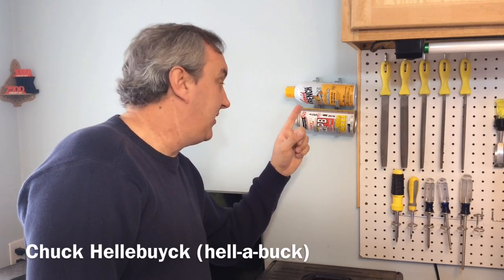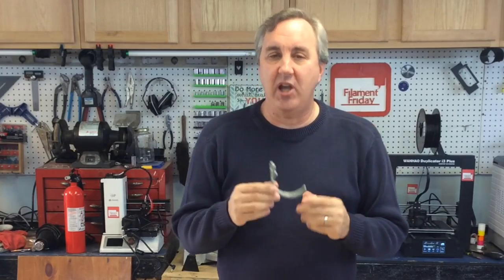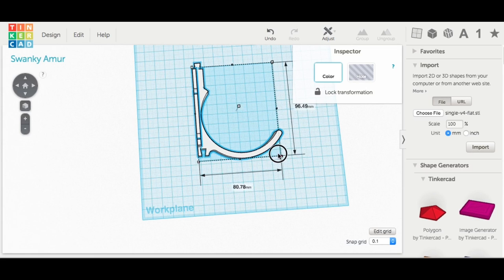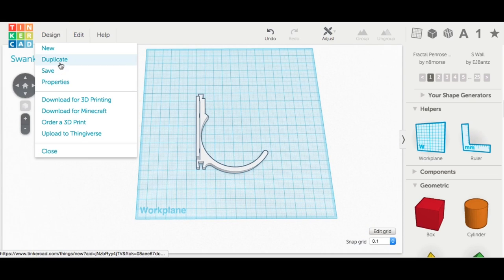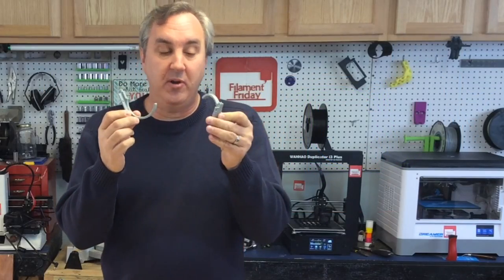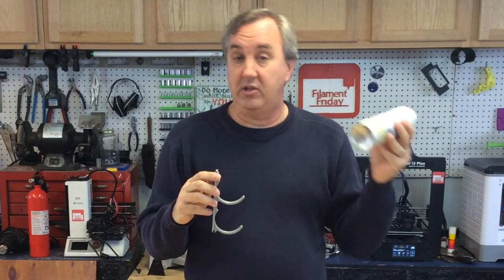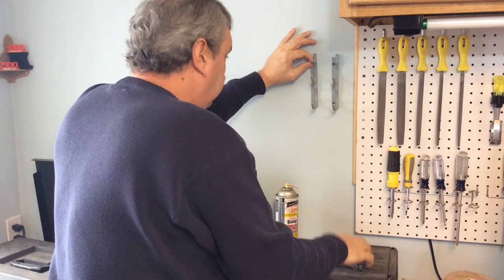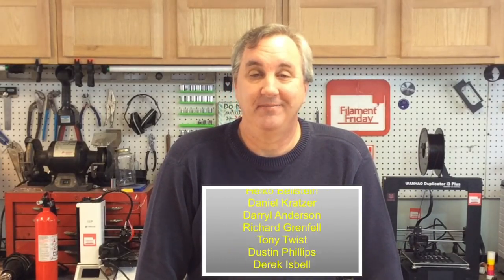3D Printed Spray Can Holder Organizer on Flashforge Dreamer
Chuck modifies a Thingiverse Spray Can holder in Tinkercad and prints the final design on his Flashforge Dreamer. He shows you how the steps he took to improve the design using tricks in Tinkercad to get the custom design he wanted.

The final design was mounted in his shop to organize the cans he uses the most.

Chuck's Arduino Book:

Send Self Addressed Stamped Envelope to:
Electronic Products
P.O.Box 251